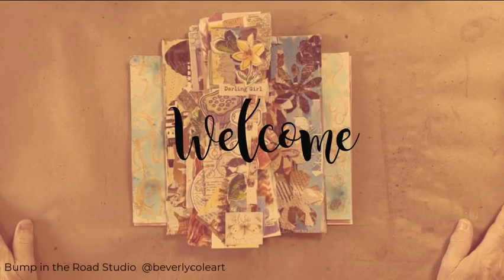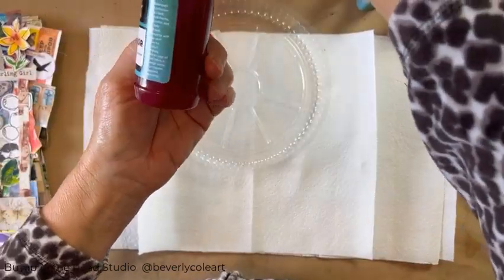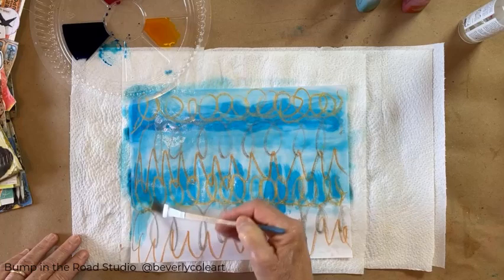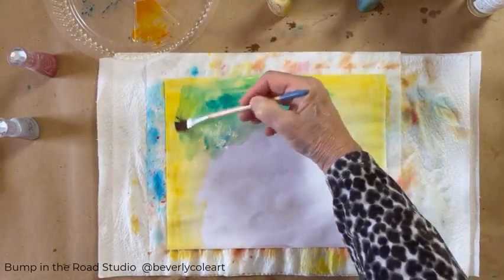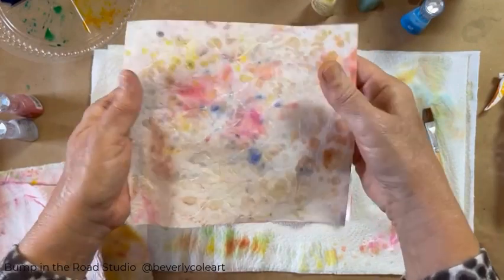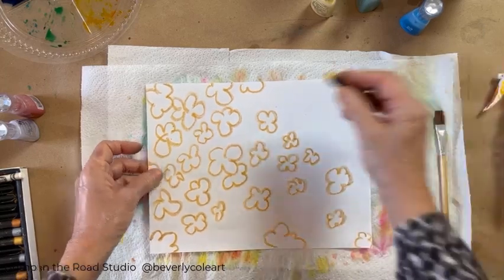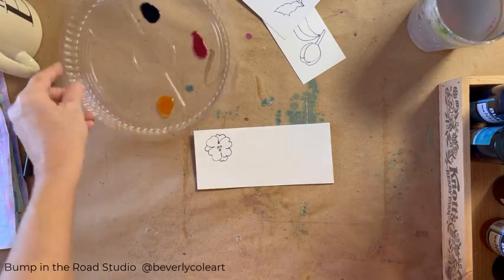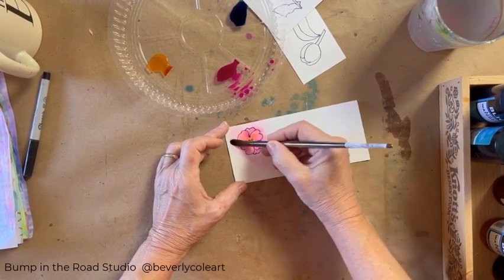Making Beautiful Painted Papers! Liquid Watercolor Tips and Techniques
Misinformation caused me to have an unfair opinion of Liquid Watercolor. Watch and learn how liquid watercolor by Dick Blick reacts to a variety of paper and techniques as I create beautiful papers and fodder for my 2023 Illustrated Journal.
Nuvo Shimmer Powders
Gloves in a Bottle